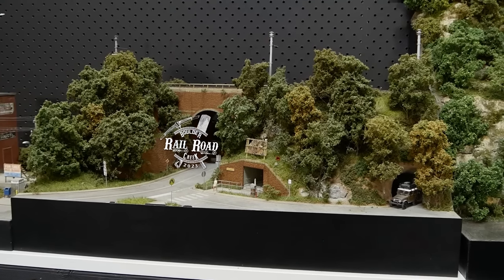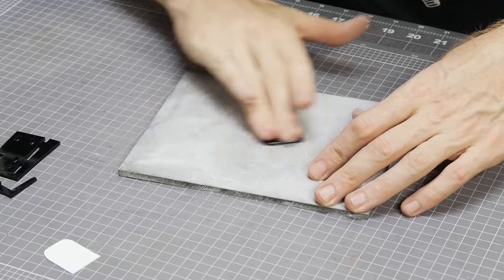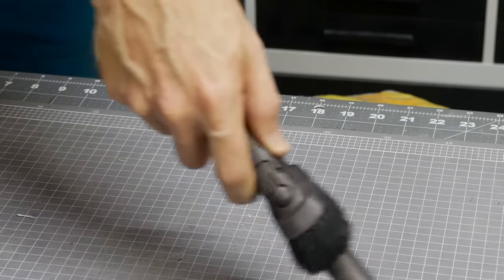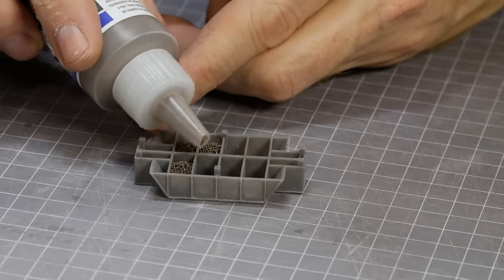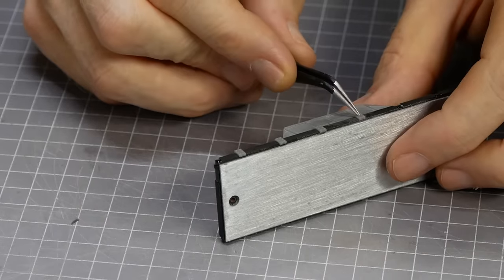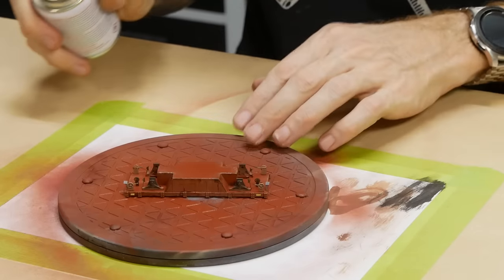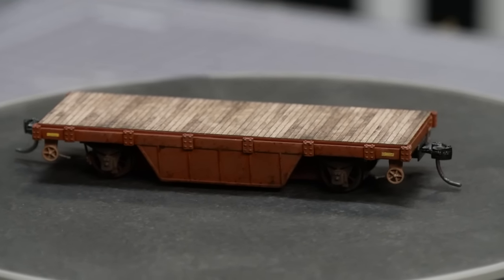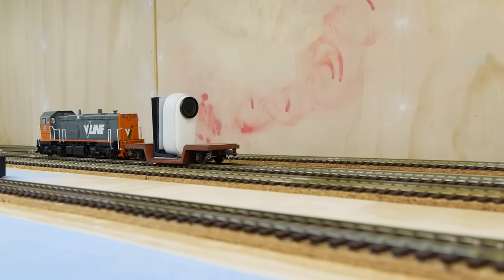Build a Tiny Camera Car for your Model Railroad – Professional Tools for Modellers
I’ve always wanted to see what my model railroad would look like from the perspective of a tiny HO scale person walking around… And now I can 😄
In this tutorial I use a number of specialized tools to get the final result, however as long as you have some wheels and some materials you could make a basic version of this by hand if desired, you could even just adapt the camera to an existing piece of rolling stock on your layout and get some really cool shots!
If you’re interested in building this exact model you’ll find the files for the camera mount for free on my website here:

Or if you’re a $7 Patreon, you can get access to the store as part of the Patreon membership so you’ll not only be able to download these cars but also a selection of the other items in the store as well.